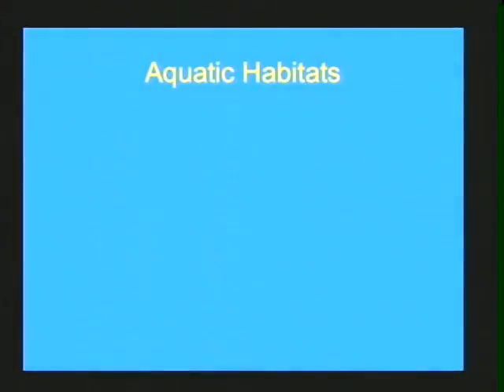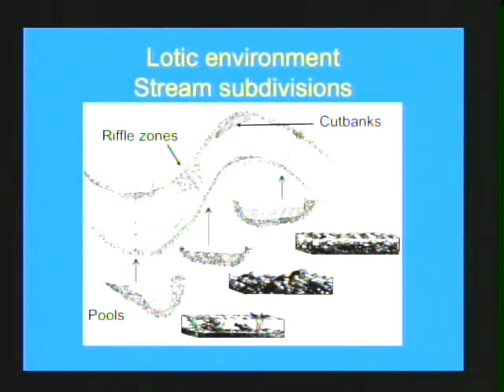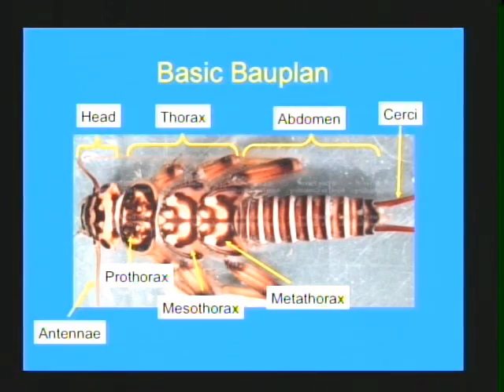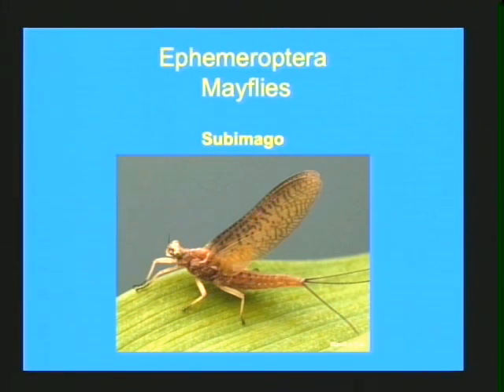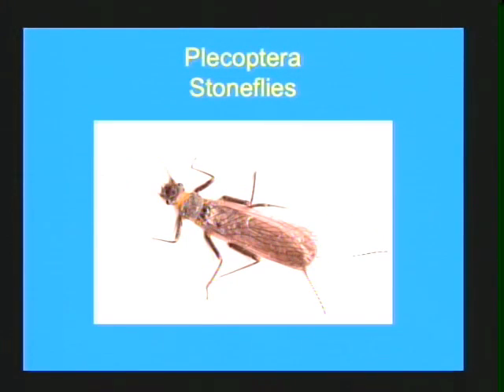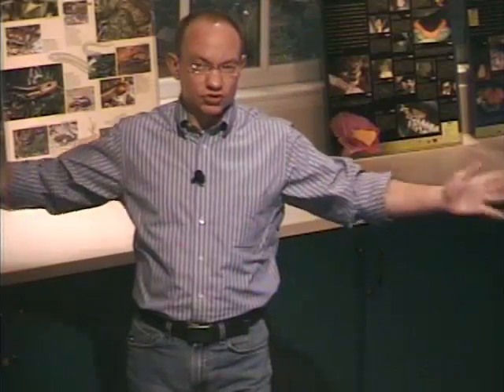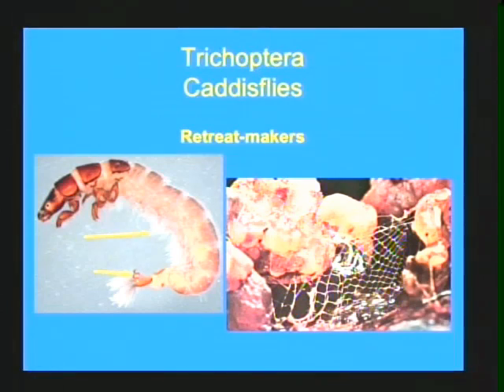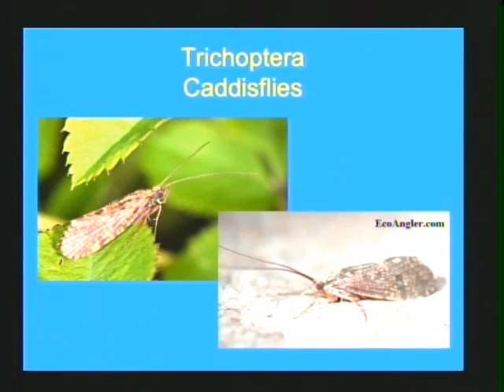Aquatic Invertebrates Prt 1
NC Envirothon aquatics